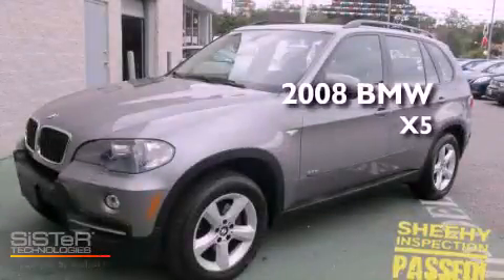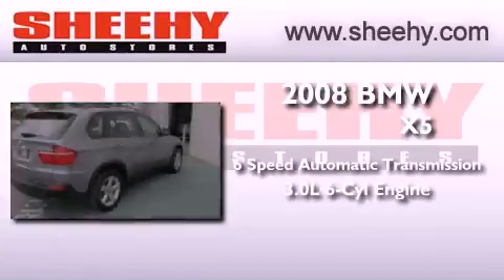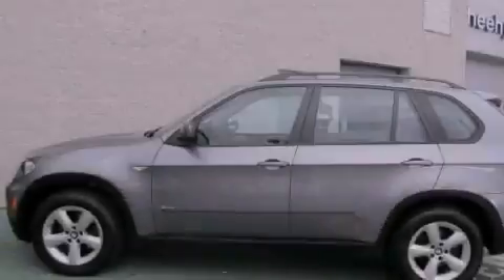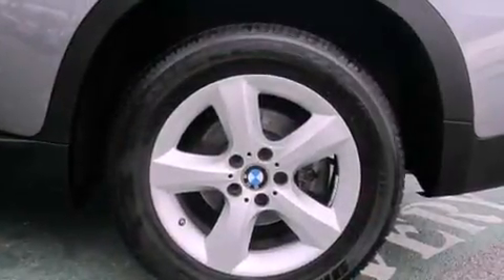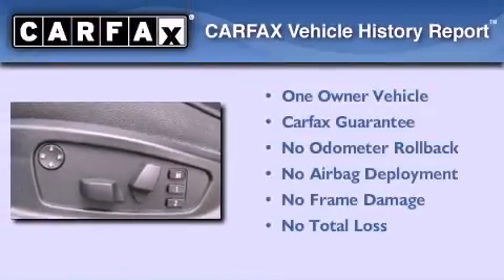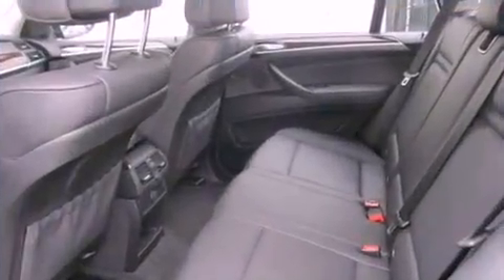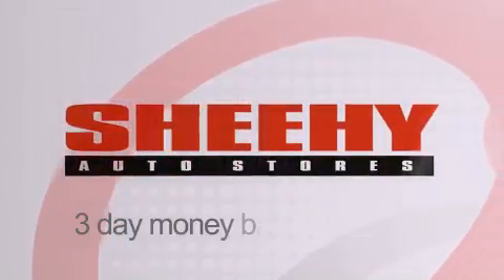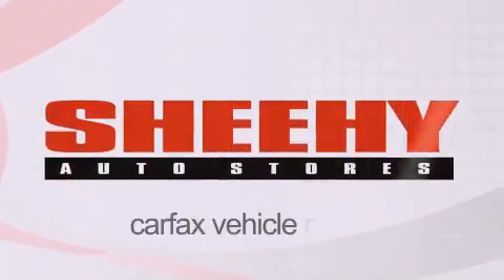2008 BMW X5 Glen Burnie MD 21061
Year : 2008
 Make : BMW
 Model : X5
 Engine : Gas I6 3.0L/183
 Trans . : Automatic

 Miles : 41,711

 Stock : E182755A